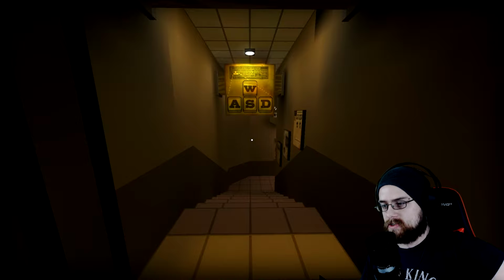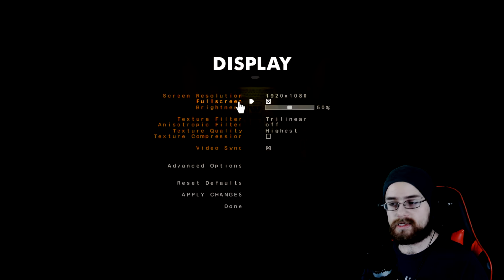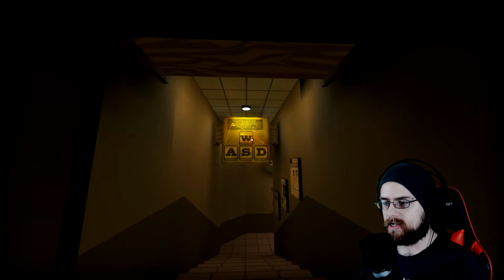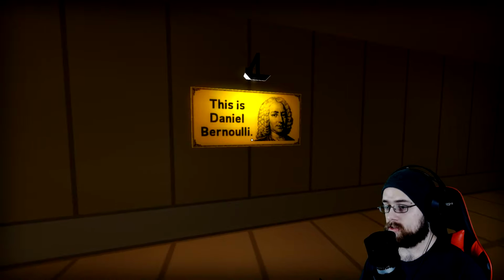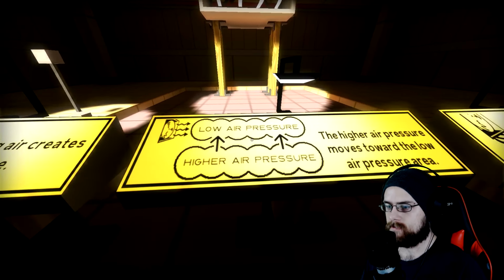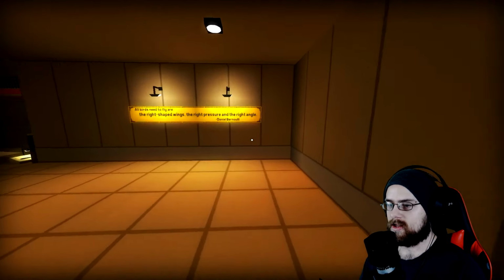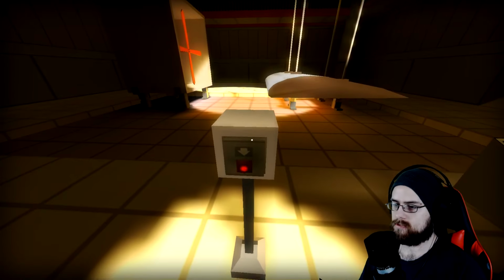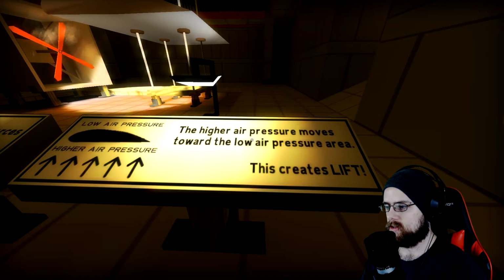THIRTY CRASHES OF LOVING! | Thirty Flights of Loving | That's Not Horror!? Thursday!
Welcome to a game called "Thirty Flights of Loving" a game about 3 heisters that embark on their LAST heist. Things go south, and there just wasn't enough firepower to get through. This game is $4.99 on Itch.io, though I do not recommend buying it, as I experienced severe crashing through the entirety of my playthrough. However, it was a pretty good game overall, while being VERY short for $4.99. You can find the game below. Enjoy the video!

Support me!

Looking for people to game with? Consider joining The Community Discord The [WOD].

Support and Follow our Dev Team for exclusive info and content!